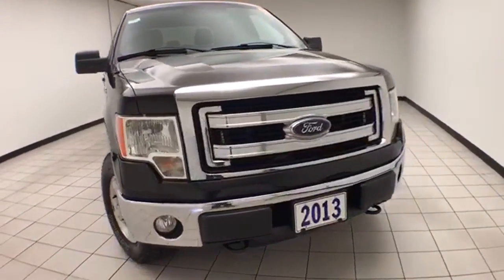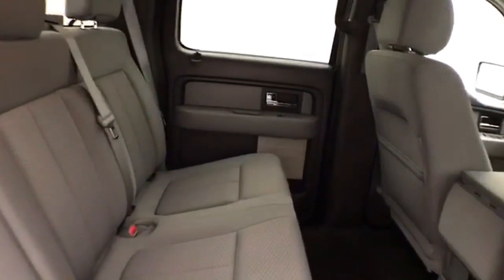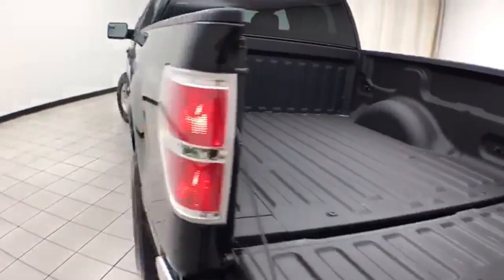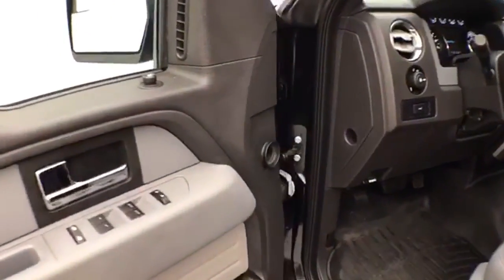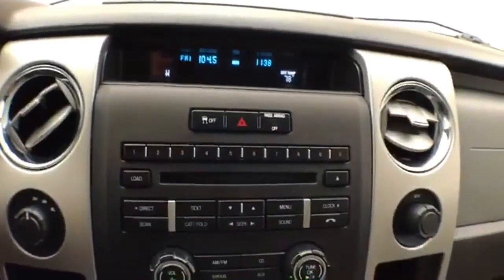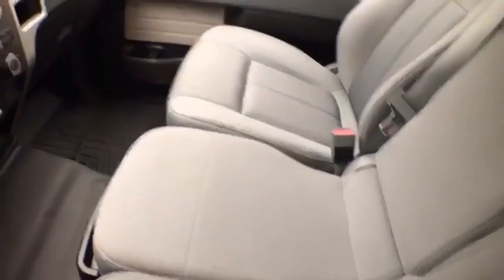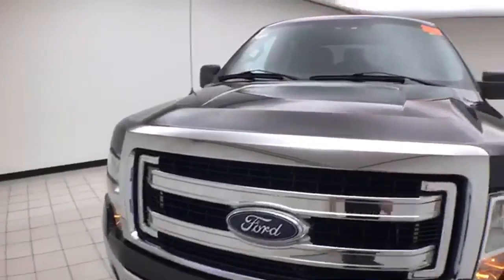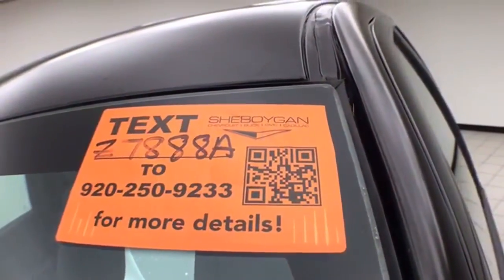Used 2013 Ford F-150 Oshkosh WI Sheboygan, WI Z7888A - SOLD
Year: 2013
Make: Ford
Model: F-150
Trim: XLT
Engine: 8 Cyl. 5.0L
Transmission: Automatic
Color: Tuxedo Black Metallic
Interior: Black
Mileage: 59280
Stock #: Z7888A
VIN: 1FTFW1EF7DFA54569
Black 2013 Ford F-150 XLT 4WD.Three dealerships two locations, one goal to be your dealer! At Sheboygan Chevrolet Chrysler, we walk it, with pride! Our Sales personnel are non-commissioned, which means we pay their wages, not you! If you are looking for a Green Bay GMC, Buick, Chevrolet, or Cadillac dealer, we're a short drive away in Sheboygan. We are located on S. Business Drive, in the South part of town in Sheboygan, Wisconsin. We have a huge selection of GM vehicles for you to choose from. Our dealership is open 6 days a week, as well as our parts and service departments. Check out our hours and directions page, then make the drive to Sheboygan Chevrolet Buick GMC Cadillac. You'll see why our Green Bay Cadillac, Chevrolet, GMC, and Buick customers keep coming back to our dealership.Awards:* 2013 KBB.com Brand Image Awards Reviews:* Compelling engine lineup, particularly the turbocharged V6; largest selection of variations; innovative electronics features. Source: Edmunds

Address:
3400 South Business Drive